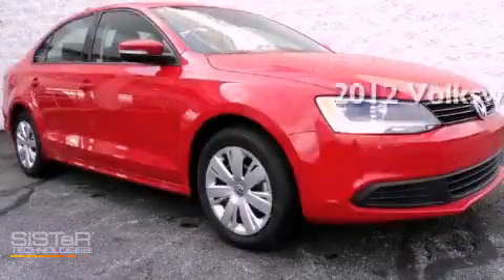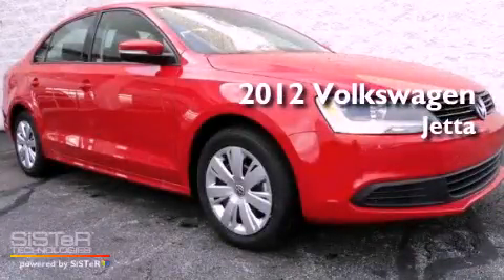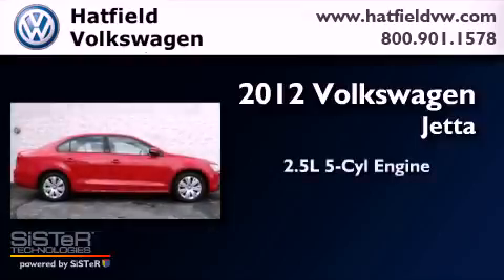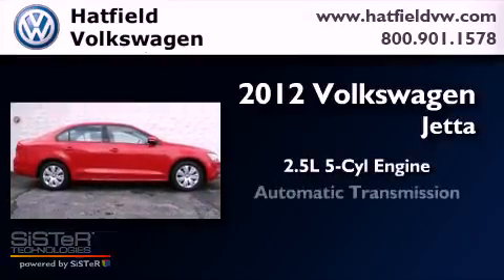2012 Volkswagen Jetta Columbus OH 43228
Year : 2012

 Make : Volkswagen

 Model : Jetta

 Engine : 2.5L I-5 cyl

 Miles : 10

 Hatfield Volkswagen

 1495 Auto Mall Drive

 2012 Volkswagen Jetta Columbus OH